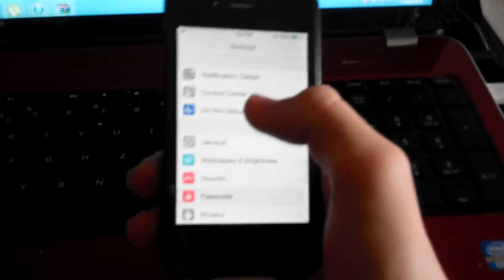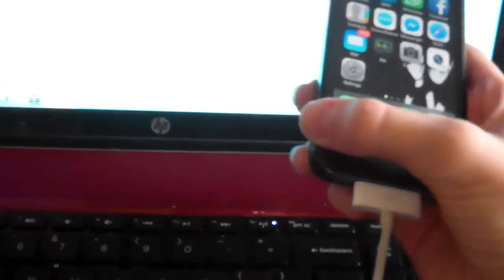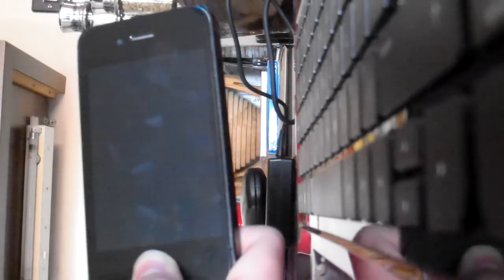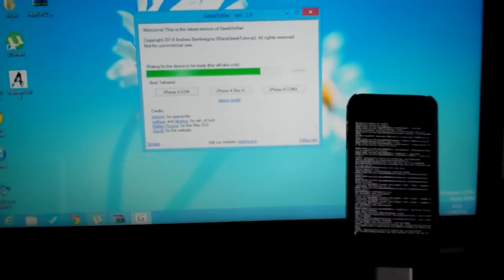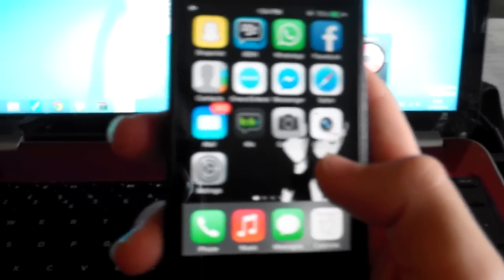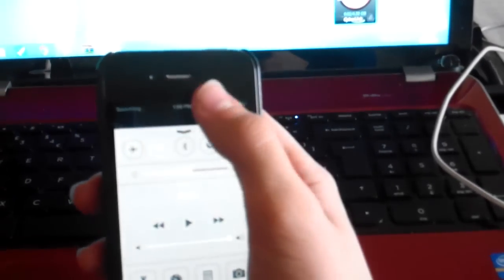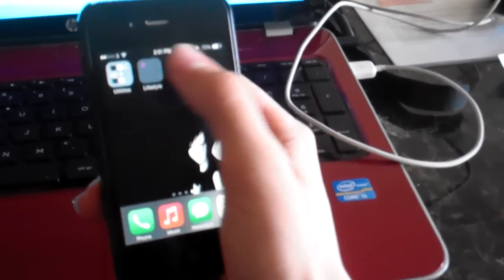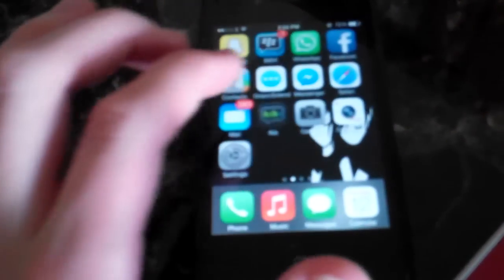How To JAILBREAK iOS 7.1.1 UNTHTHERD (windows only)